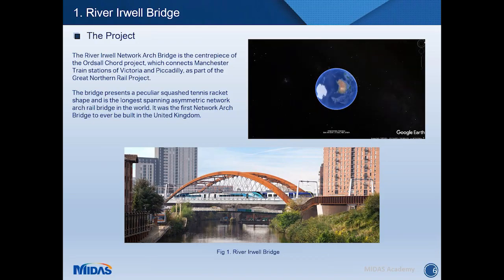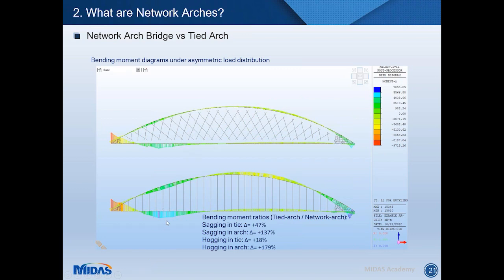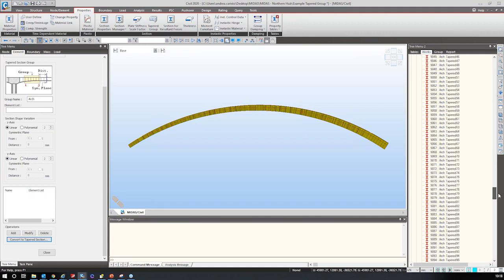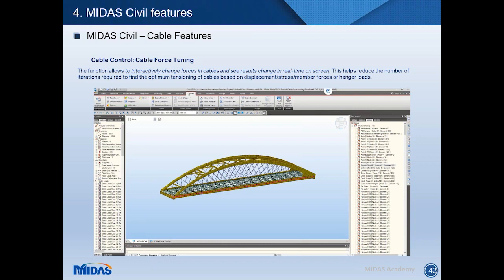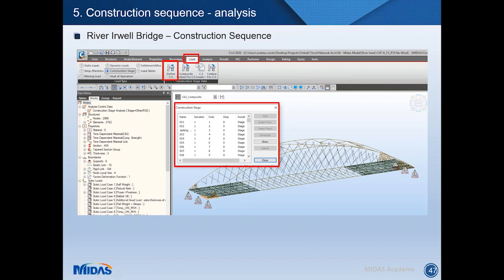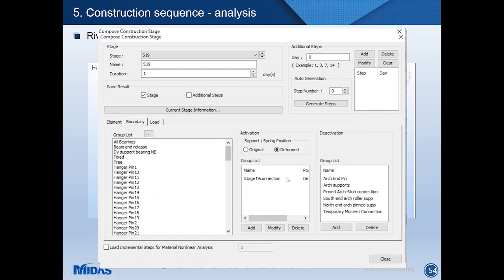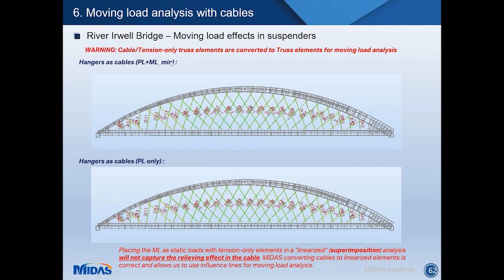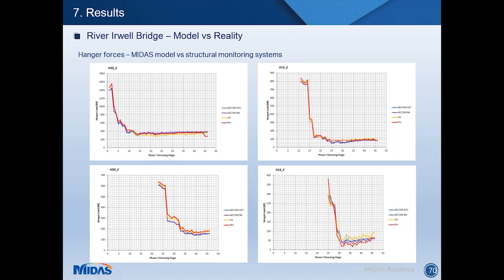Design of River Irwell Network Arch Bridge | midasBRIDGE | midas CIvil | Bridge Engineering | AECOM